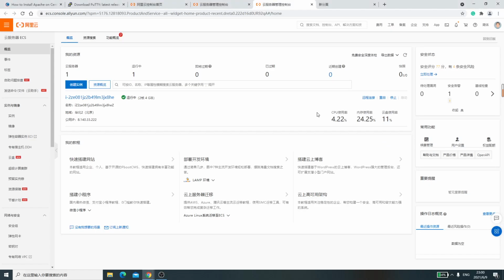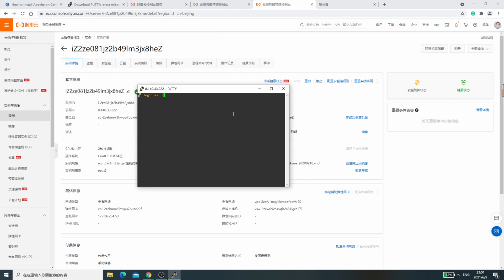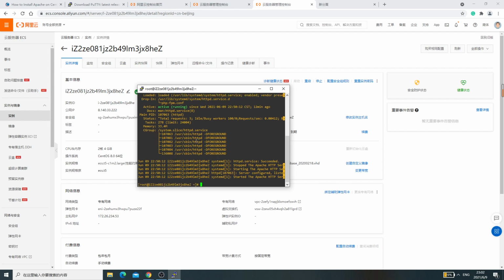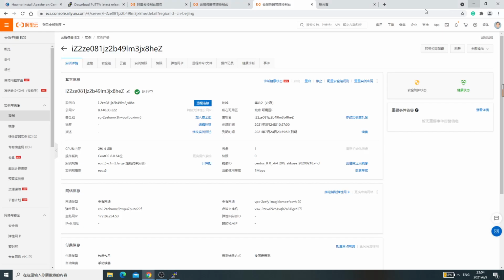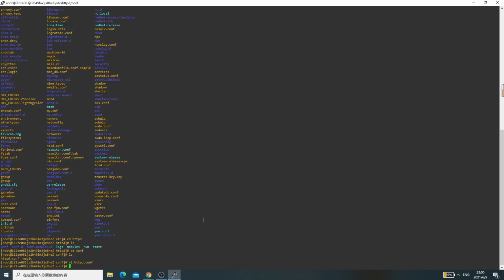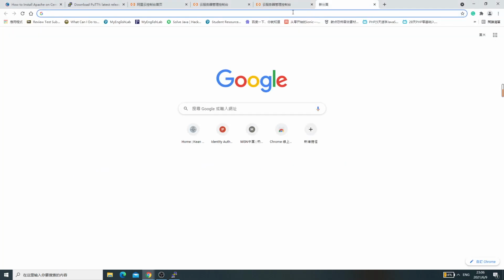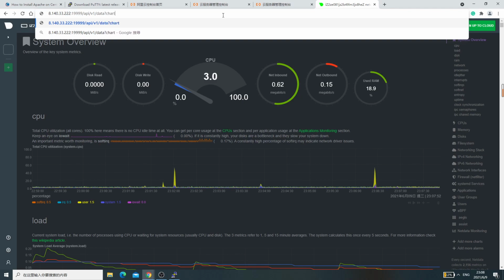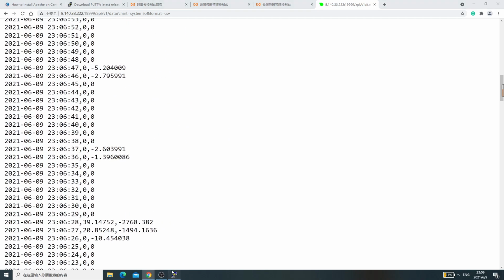Revised 4222 Demo